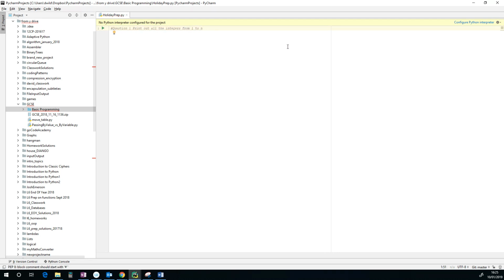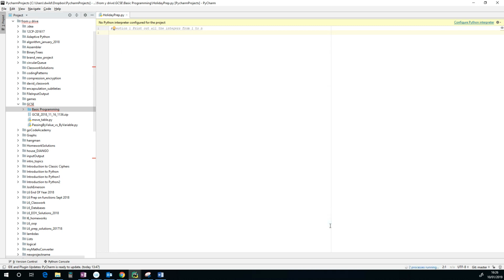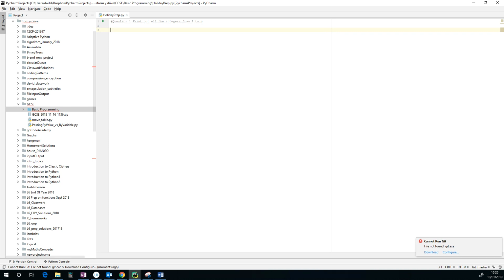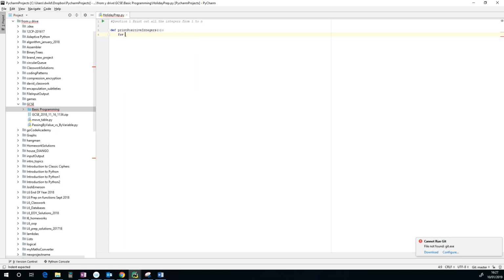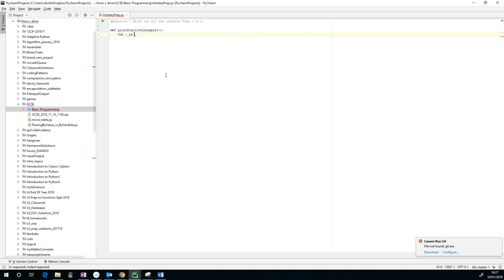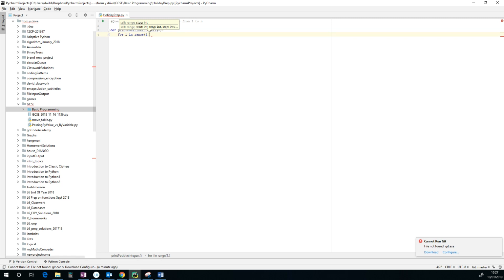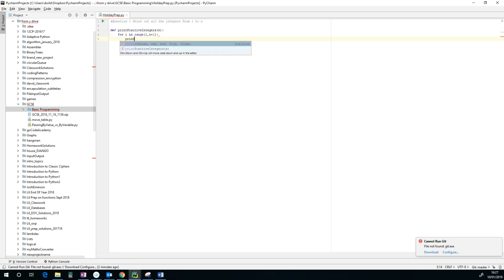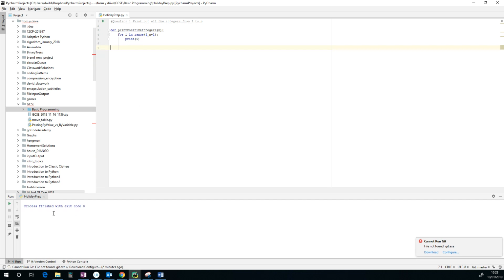Dr David Wild, Head of Computer Science, Sherborne School. Holiday Prep Question 1